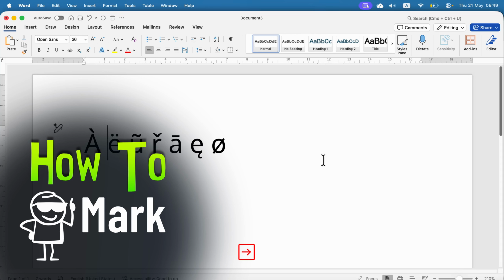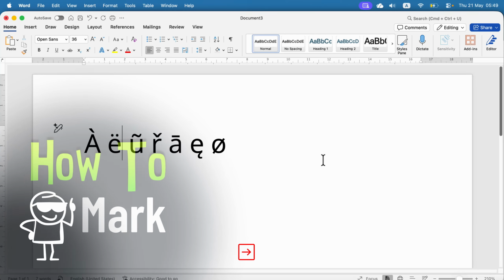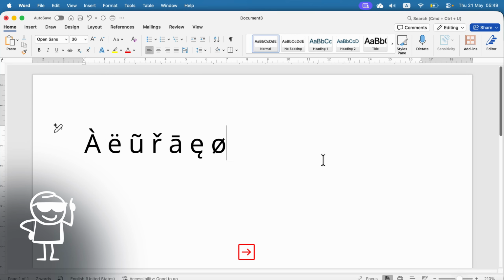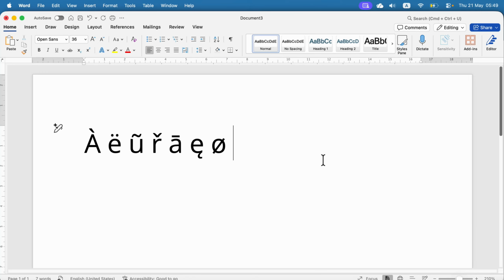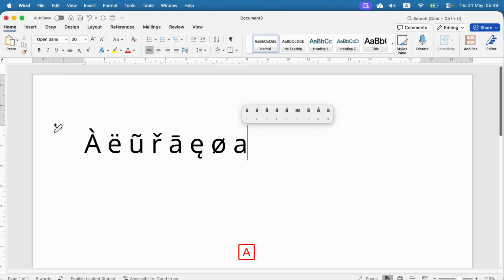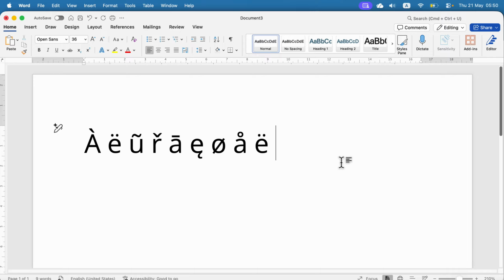How to Insert Accent Marks in Microsoft Word on Mac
Learn how to type accent marks in Microsoft Word for Mac using simple keyboard shortcuts (dead keys). This tutorial shows you the essential shortcuts: Option+E followed by a letter for acute accents (é), Option+` for grave accents (è), Option+U for umlauts (ë), Option+N for tildes (ñ), and Option+I for circumflex accents (ê) . I'll also cover uppercase versions by pressing Shift before the letter. Perfect for French, Spanish, German, and other language documents.